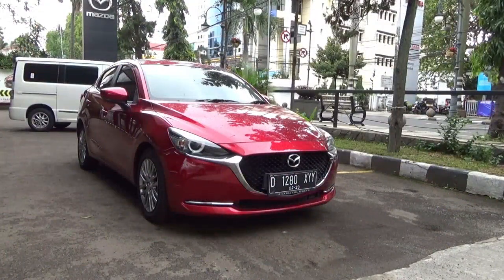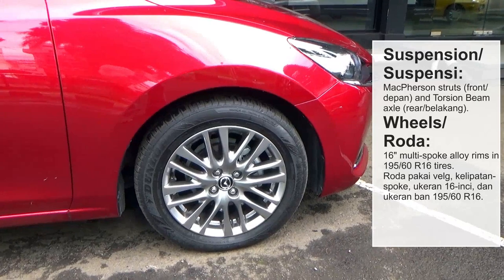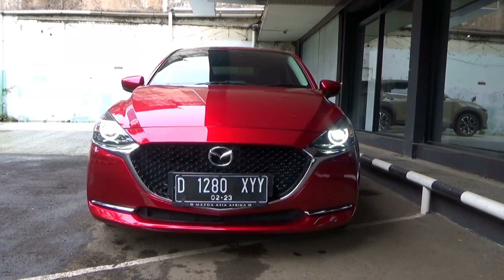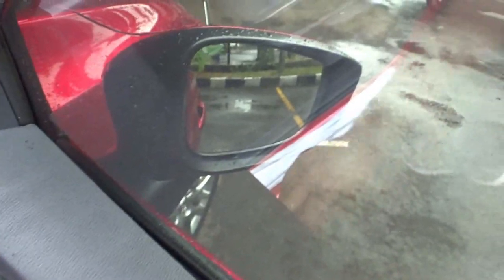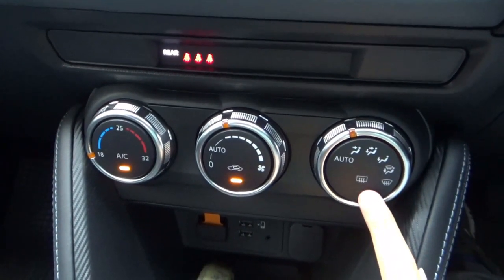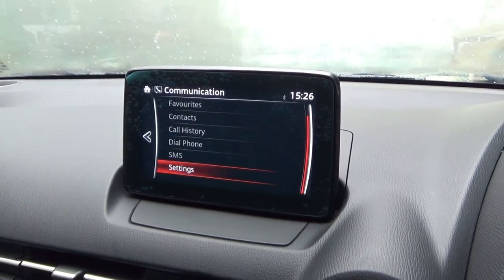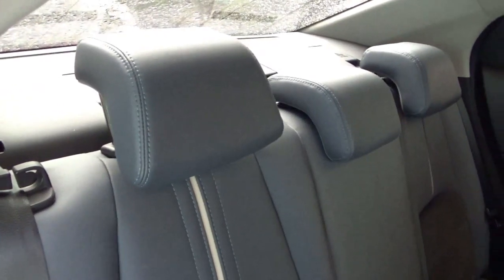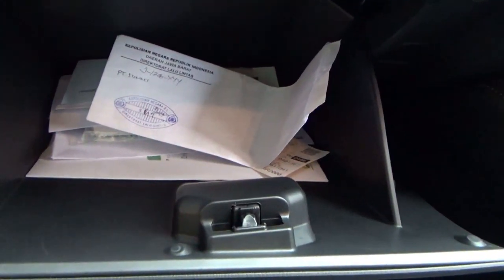2023 Mazda2 Sedan 1.5 (INDO) (full in-depth tour review)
Hello there! This is a full walkaround tour review of the 2023 Mazda2 Sedan 1.5 paired with a 6-speed Skyactiv-Drive automatic transmission showing the exterior, engine and interior.

The exterior colour is Soul Red Crystal Metallic and has a black interior with partial alcantara/black leather upholstery.

To sum up, the Mazda2 Sedan may be a latecomer to the small sedan party in Indonesia, there are 3 key benefits about it: a seductive exterior and interior, it has plenty of convenience features, and super reliable. On the downside, the 2 Sedan may not be spacious for passengers and lacks a rear wiper (feature normally omitted on Sedans) made it tricky to reverse during the rain.

A special thanks to Mazda Asia Afrika for allowing me to film this car and here are the details of the showroom below:
Jalan Asia Afrika No.154,
Paledang,
Kecamatan Lengkong,
Kota Bandung,
Jawa Barat 40261,
Indonesia,

=== VIDEO SECTIONS ===
0:00 Introduction: Basic car information
0:19 Keyfob and Keyless Entry feature
1:07 Steering Wheel, Transmission, Wheels and Mechanical
2:50 Exterior: History of Mazda2 Sedan, Variants and Design
6:37 Engine
7:39 Interior
10:37 MZD Connect
13:48 Back to Interior
15:02 Rear Seats
16:19 Boot
17:22 Left Passenger Side